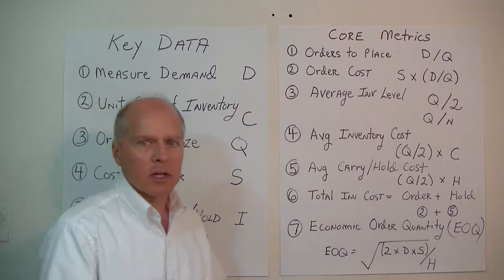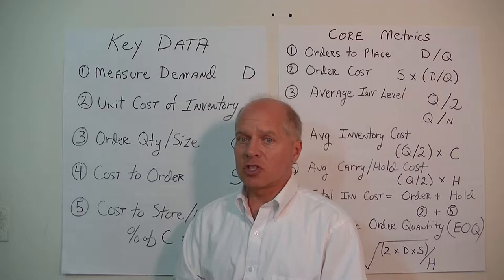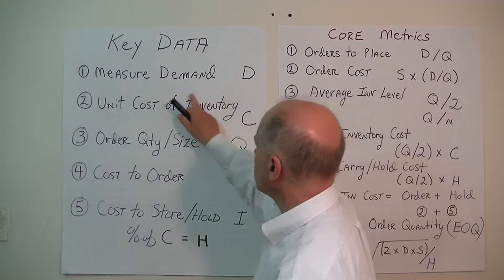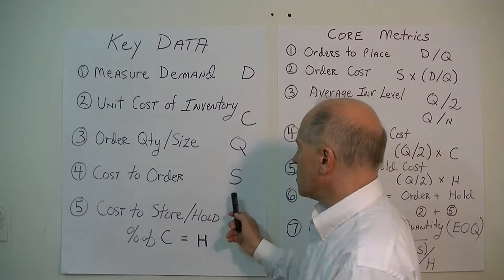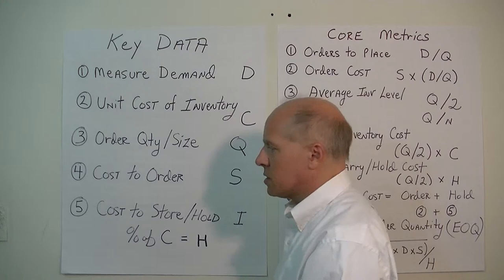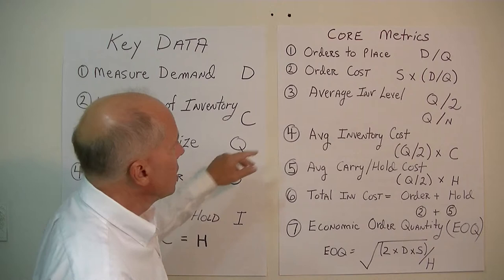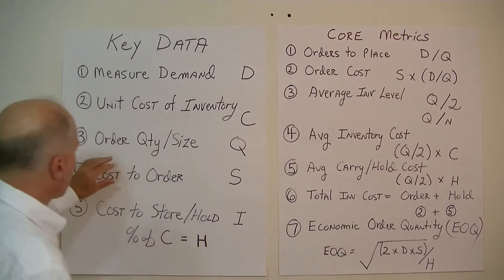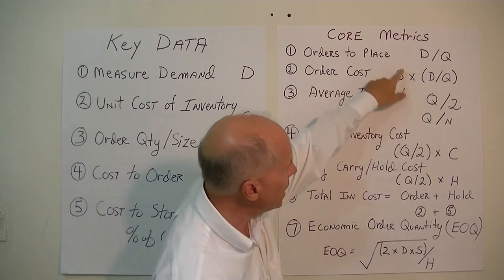Working Capital Management (7 of 11) - Inventory Control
In lesson 7, key data and metrics are defined for managing inventory. Presented by Matt H. Evans, CPA, CMA, CFM